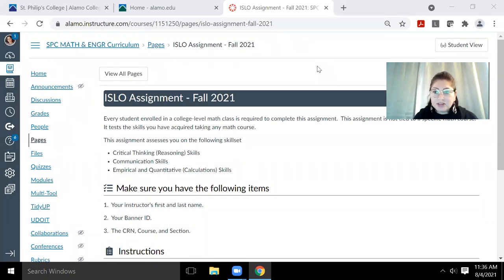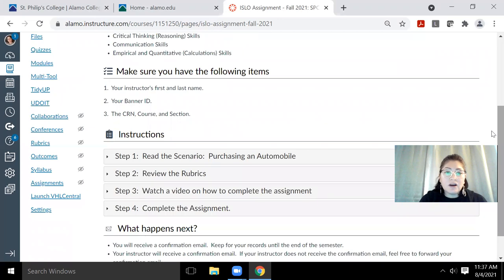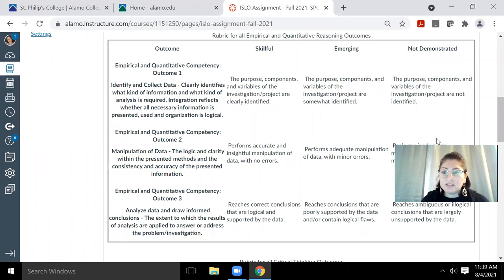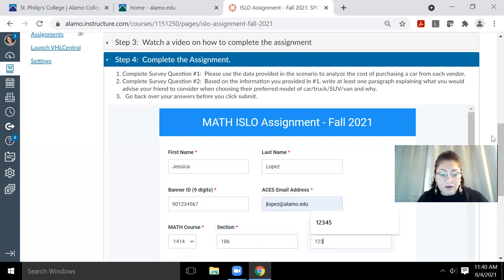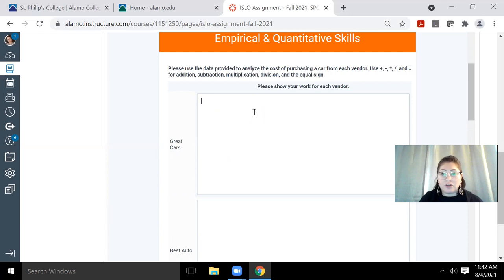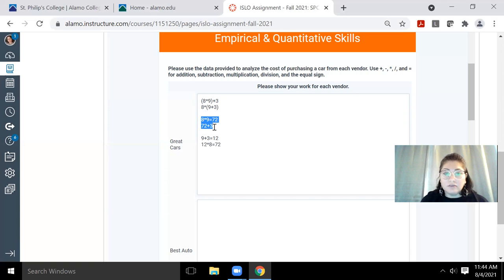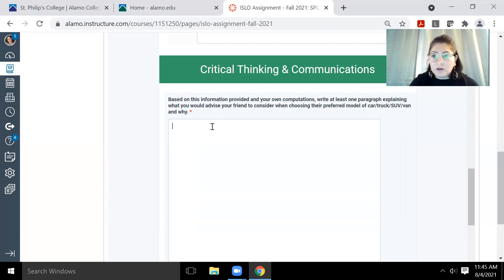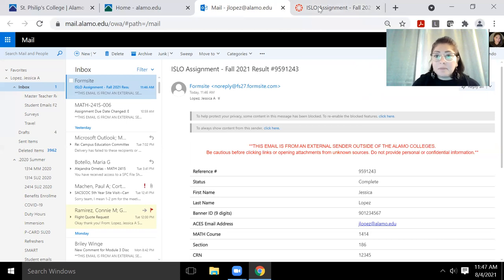ISLO Assignment Help Video